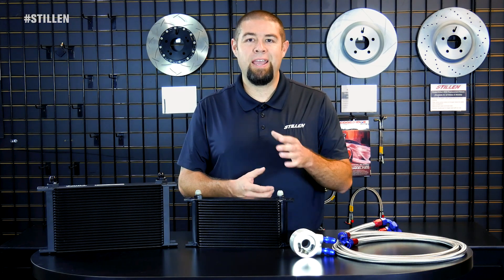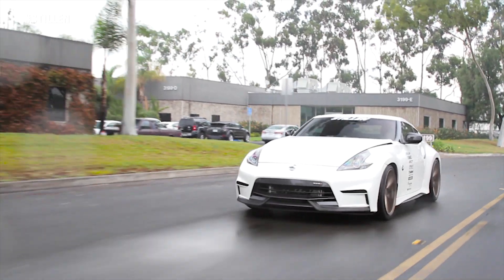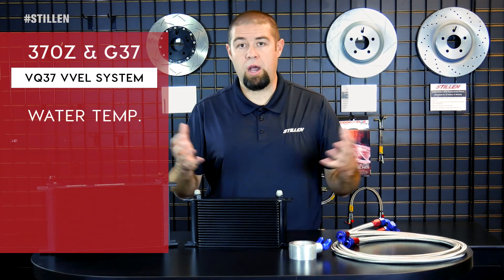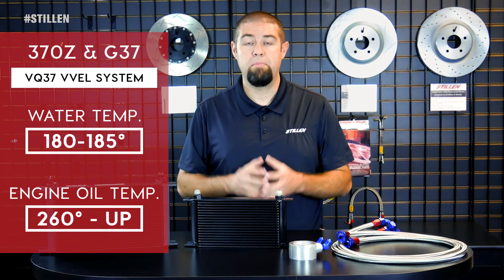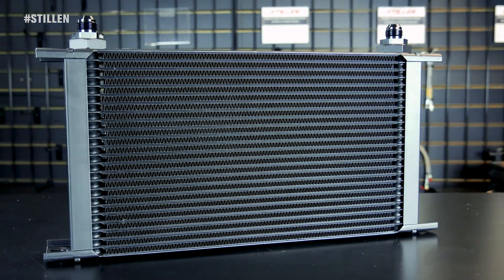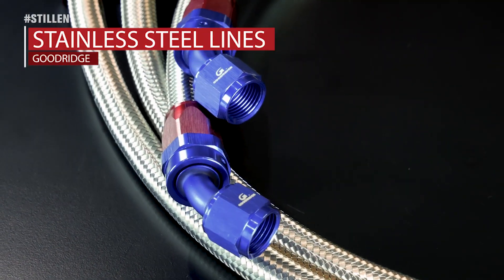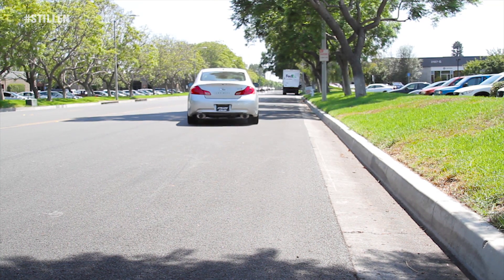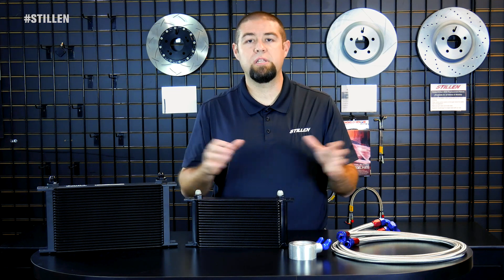Product Review: STILLEN Oil Cooler Kits | Nissan 370Z and Infiniti G37 | VQ37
The VQ37 engine in the Nissan 370Z and Infiniti G37 are notorious for high oil temperature, especially in performance environments like the track. To help with this issue STILLEN® has developed two oil cooler kits. One for the daily street driver, and another designed for the track enthusiast. The STILLEN Oil Cooler keeps temperatures in proper operating range no matter how hard the car is driven.  Highest quality components are utilized, including a SETRAB cooler core, specially made Goodridge stainless steel oil lines, including all necessary adapters, fittings and mounting bracketry. Kits also feature the use of a thermostatic sandwich plate, which bypasses the oil cooler until the engine oil reaches proper operating temperature, ensuring the oil is not over cooled in colder environments.